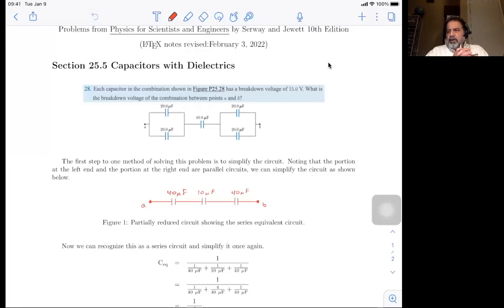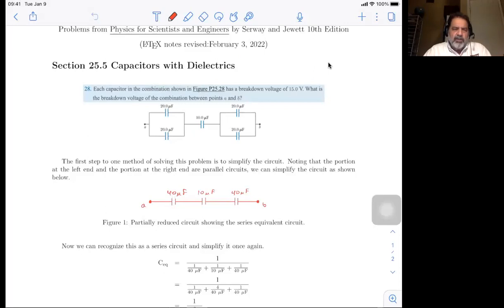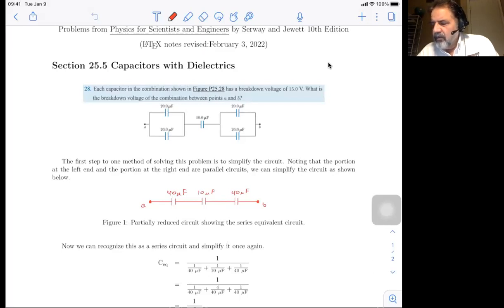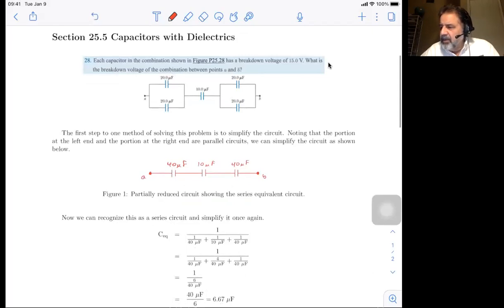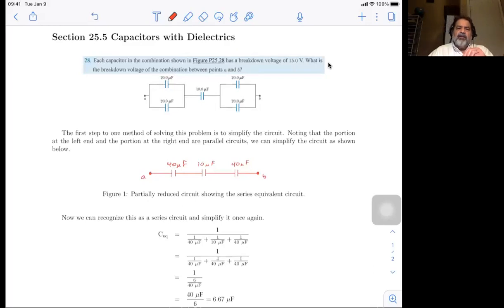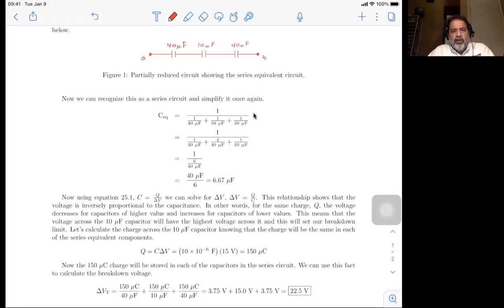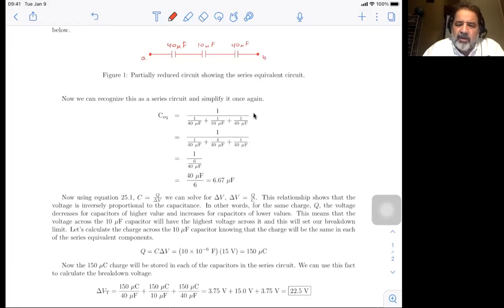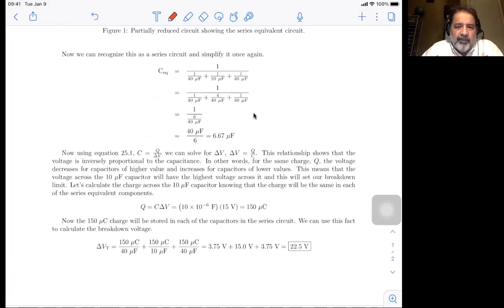University Physics Lectures, Problem 28 Breakdown Voltage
Physics for Scientists and Engineers, Serway and Jewett, 10th Edition, Chapter 25, Section 5 Problem 28